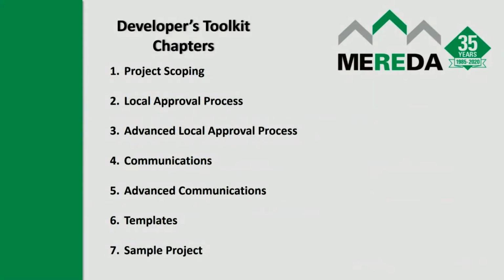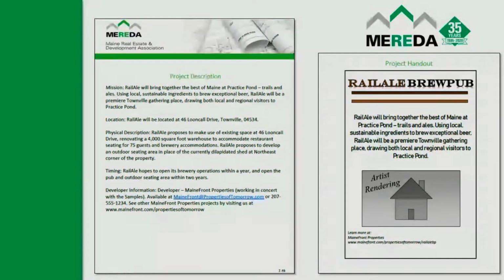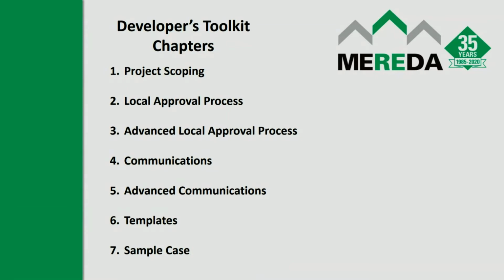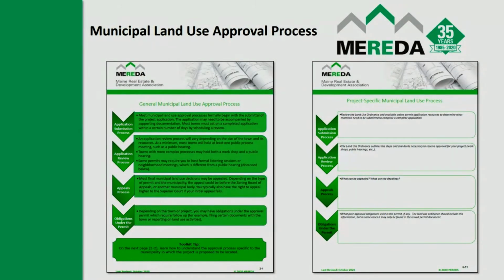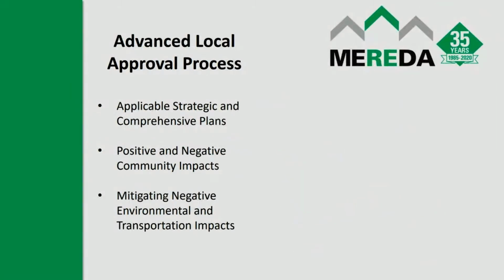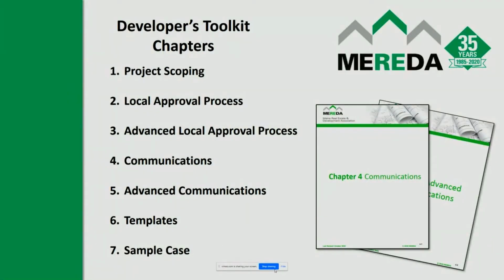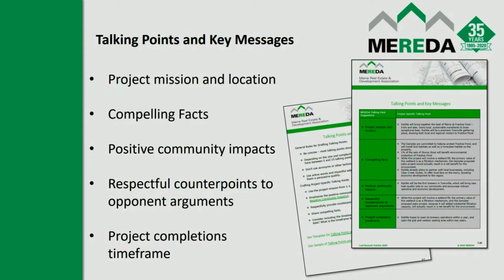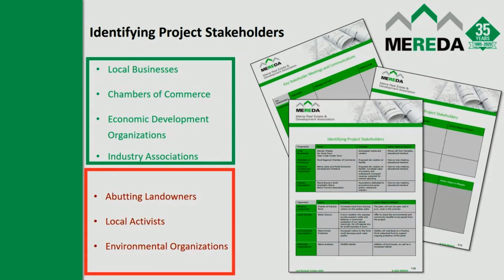Virtual Event - Unveiling MEREDA's Developer's Toolkit